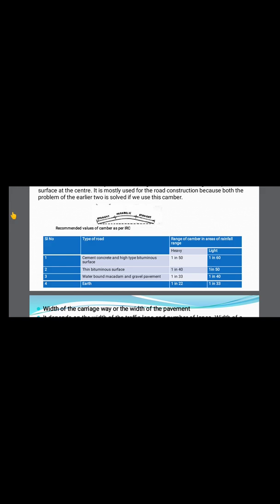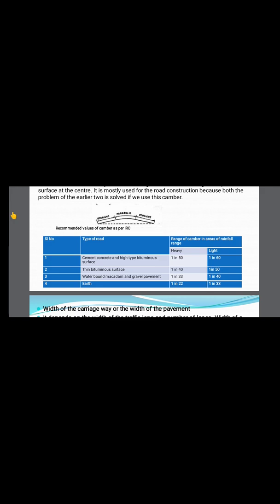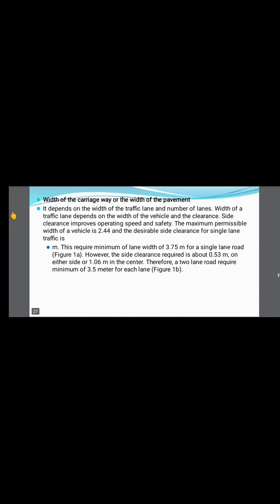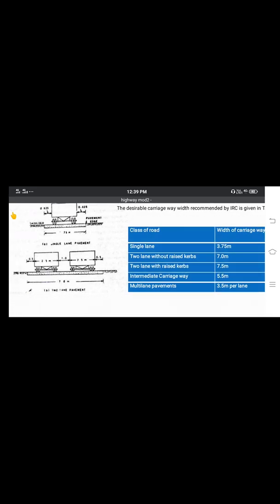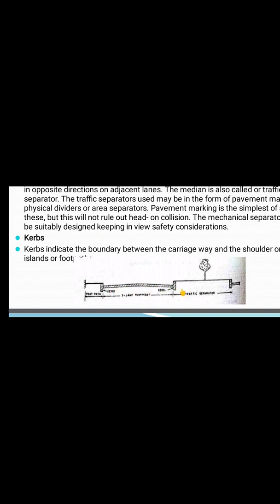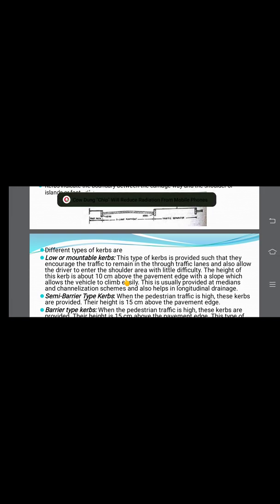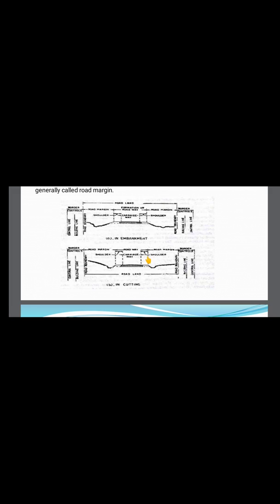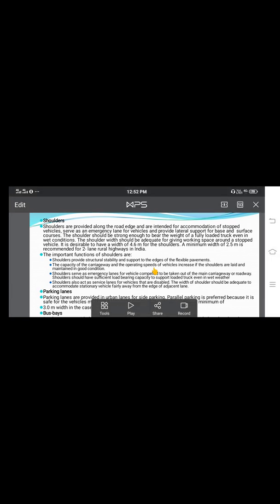Highway Engineering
Kerbs. Shoulders,  carriage way width